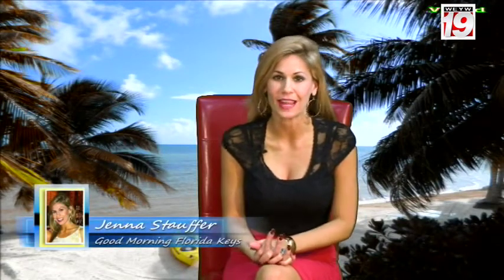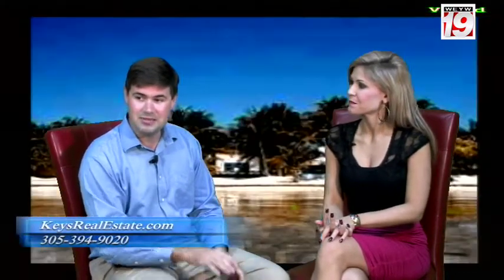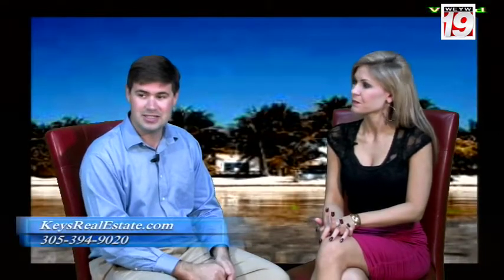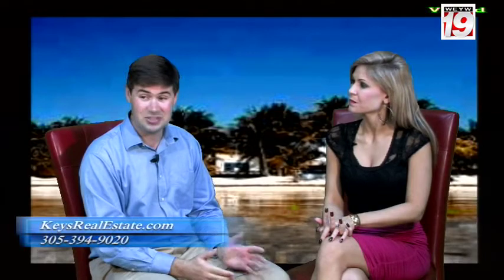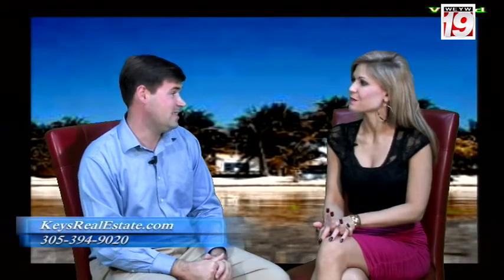Good Morning Florida Keys with Jenna Stauffer